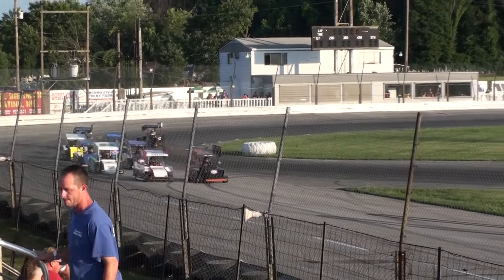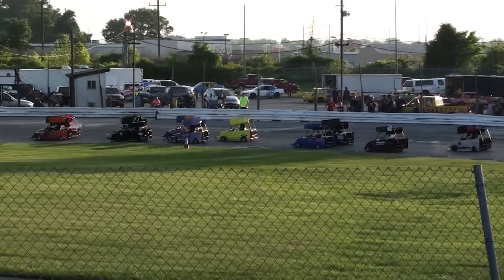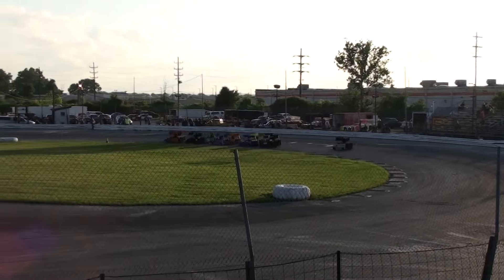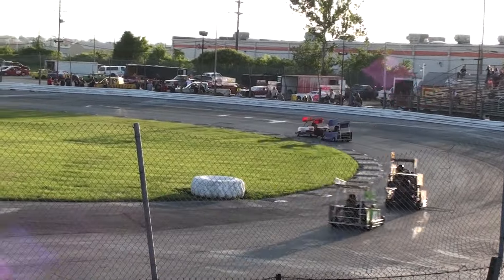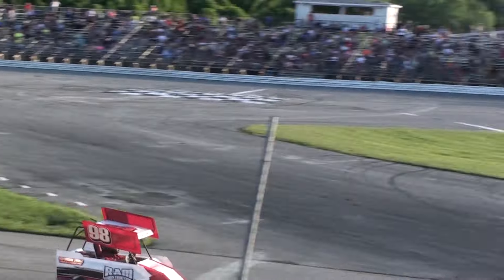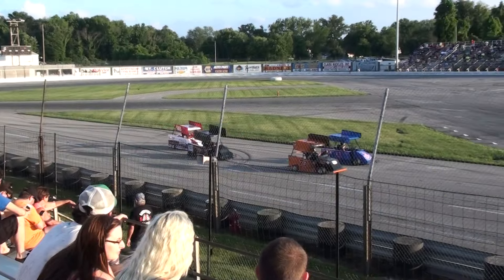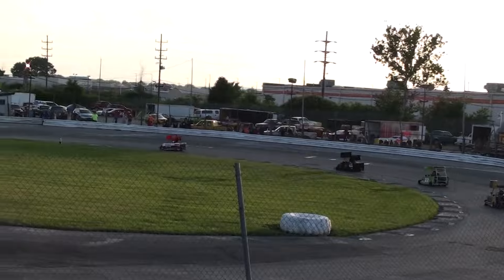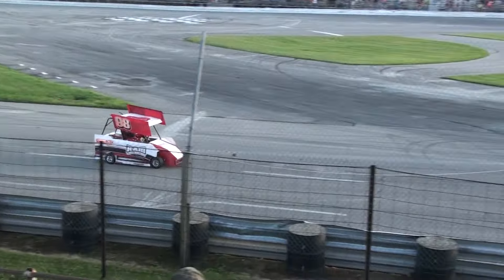Indy Fastkarts Feature @ Sportsdrome Speedway 6/20/15